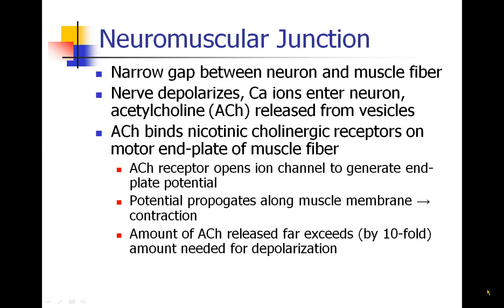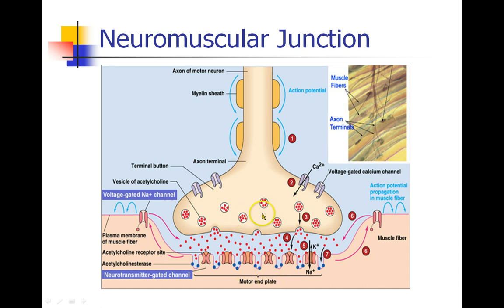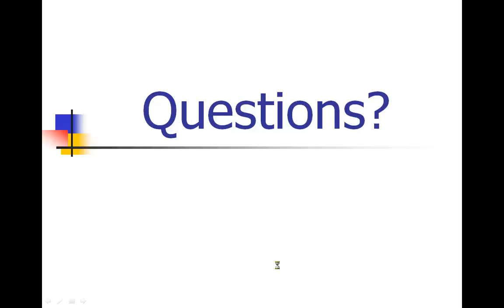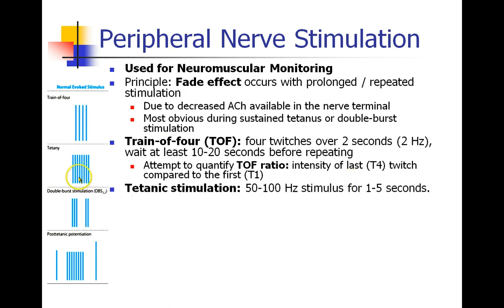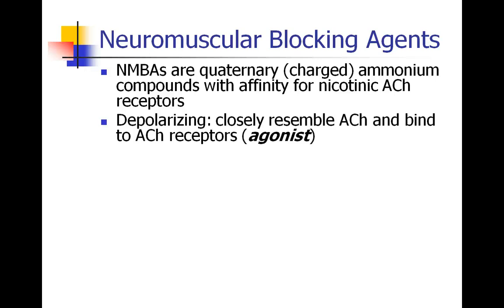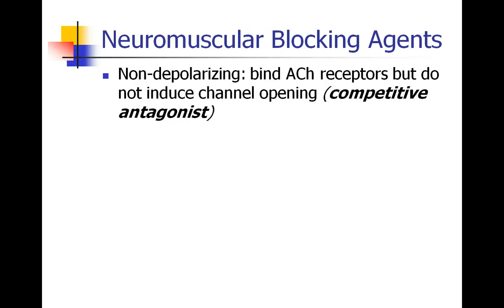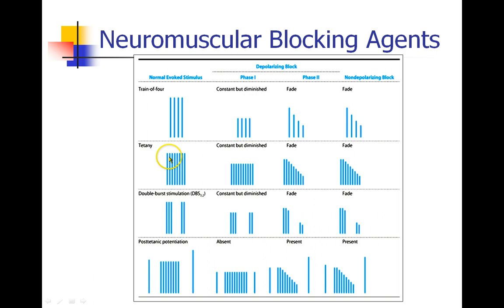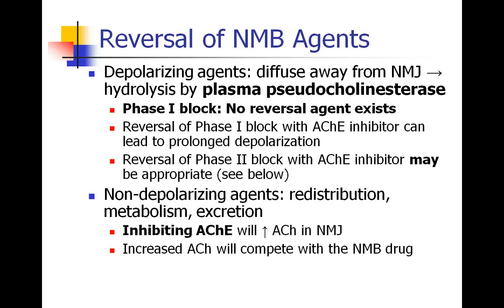OLD VIDEO - ANES 475 - Lecture 6 - Part 1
OLD VIDEO - SEE UPDATED VIDEO ON THIS CHANNEL NMB Agents and Reversal Drugs - Part 1